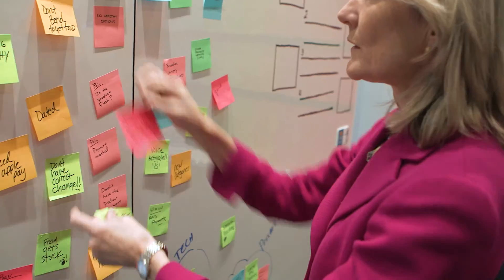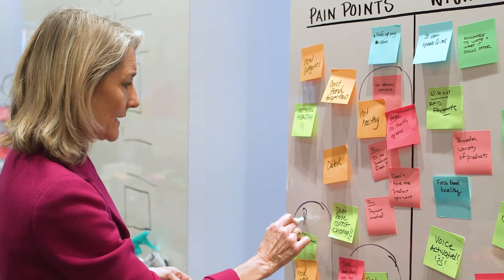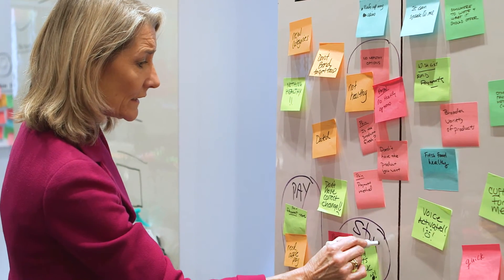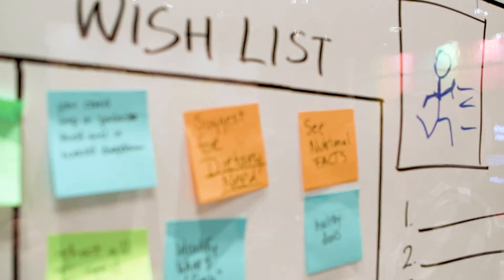Post-it Dry Erase Surface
Up your productivity by having a dry erase surface anywhere!